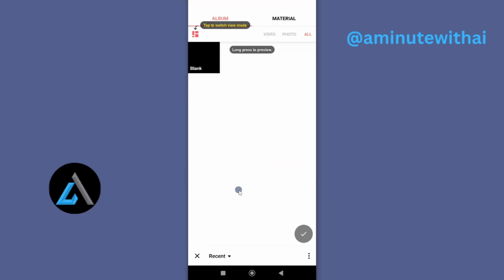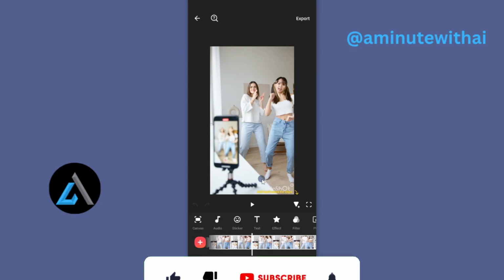How To Start A New Project On InShot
Ready to create your next video? In this quick tutorial, learn how to start a new project on the InShot video editor. Perfect for beginners looking to edit videos for YouTube, TikTok, Instagram, and more!

WATCH